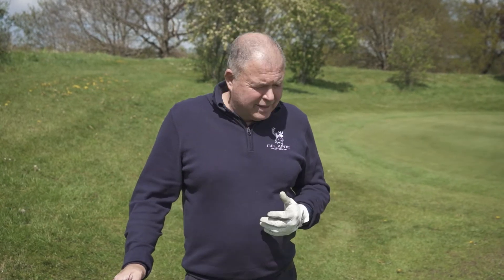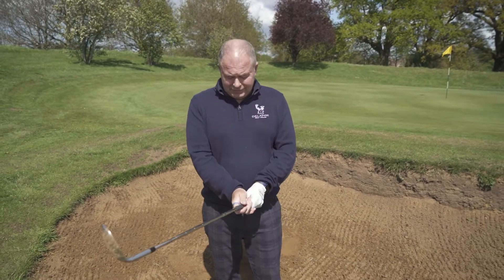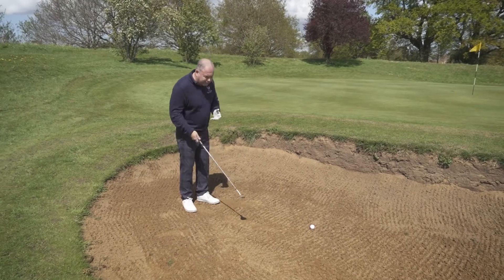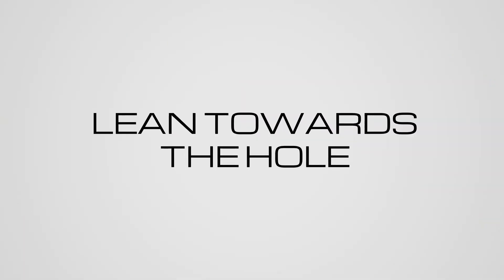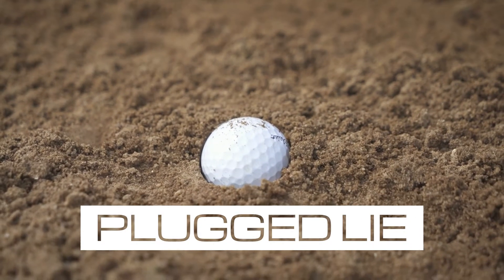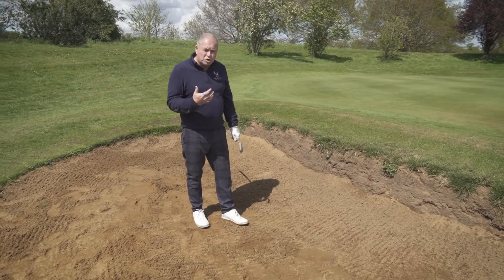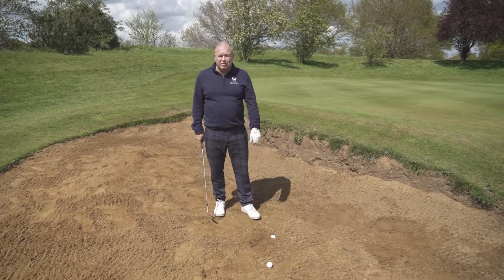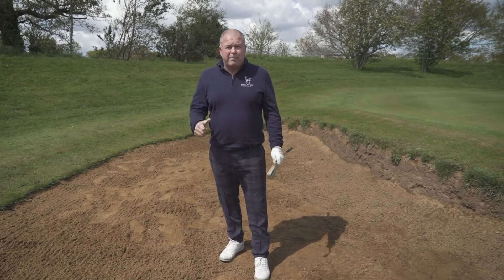Delapre Golf Club Tip Tuesdays - Week 1 - Bunkers